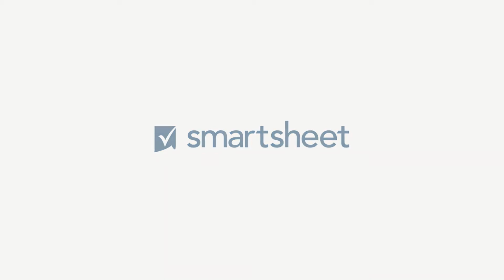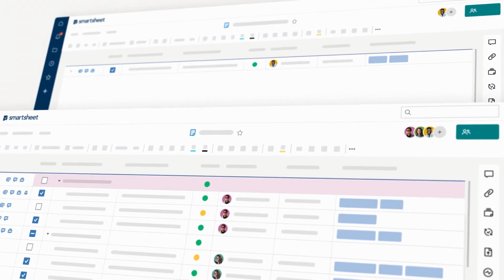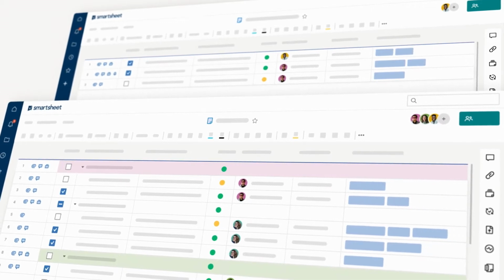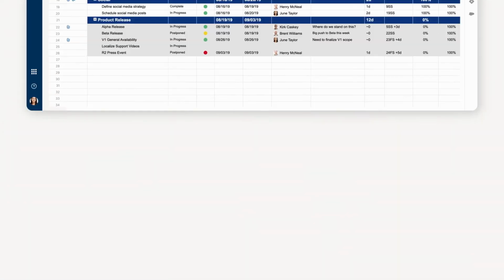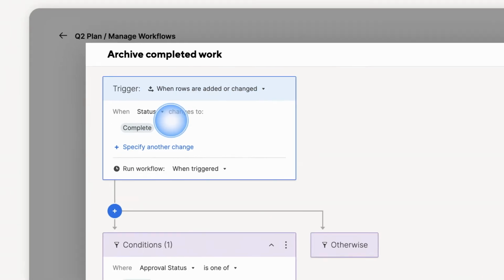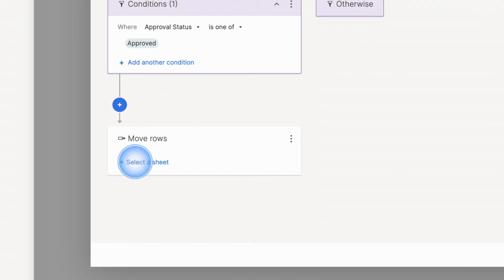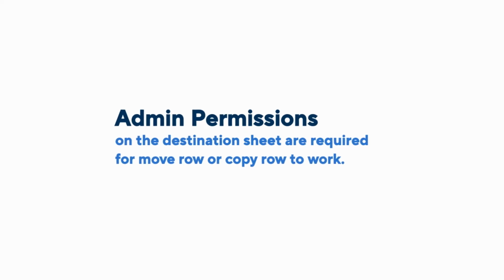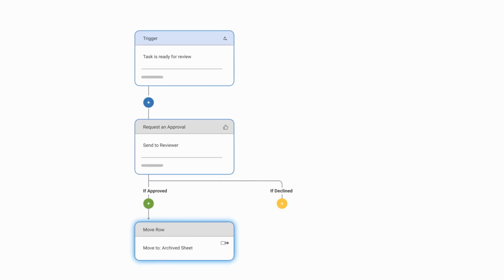How to Move & Copy Rows